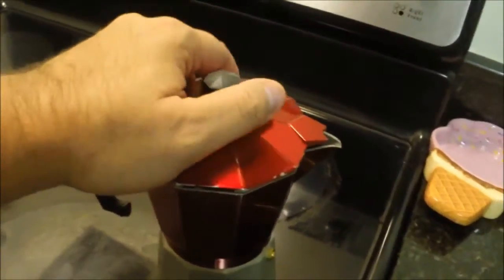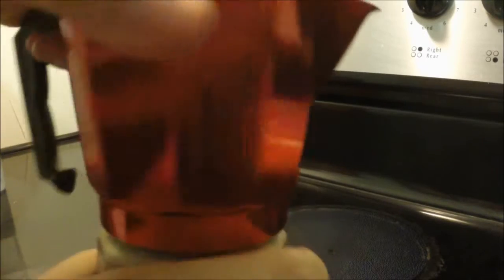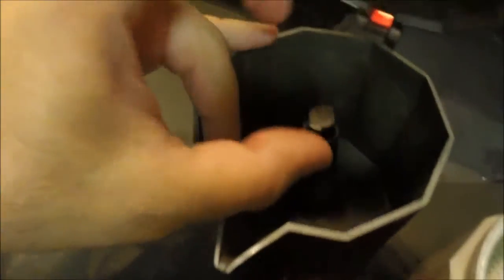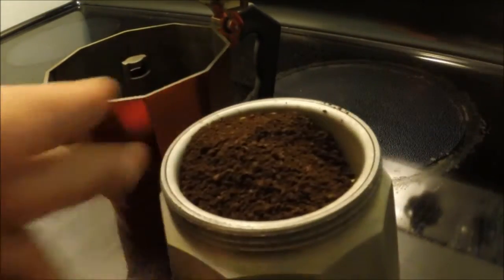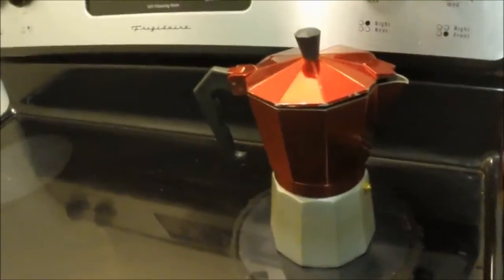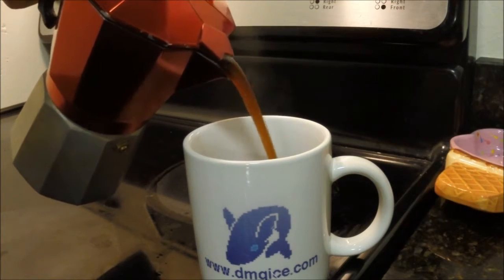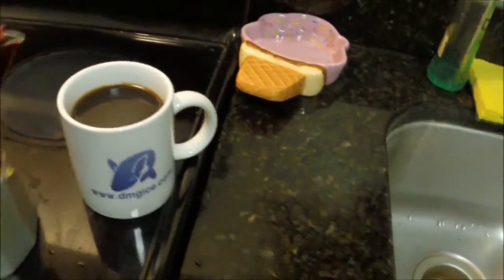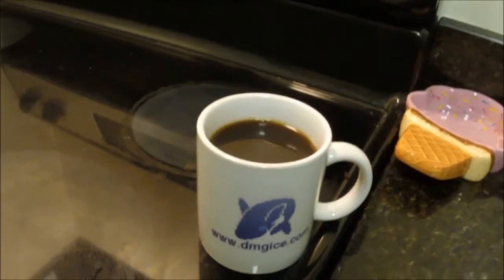How do I use a Stovetop Espresso Maker?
In This Video: How to use a Stove Top Espresso Maker! A little bit about how it works and how to use it. That's good. Like COFFEE.